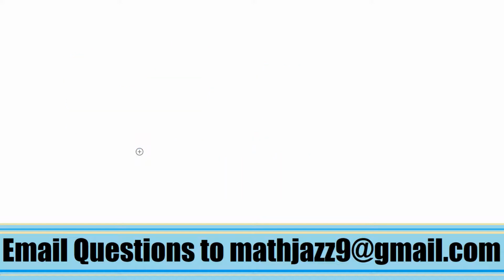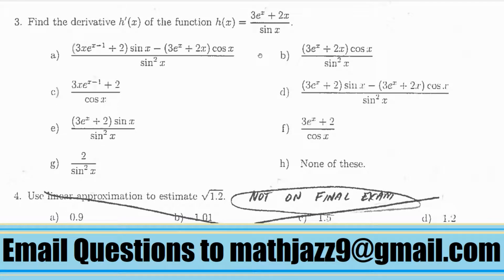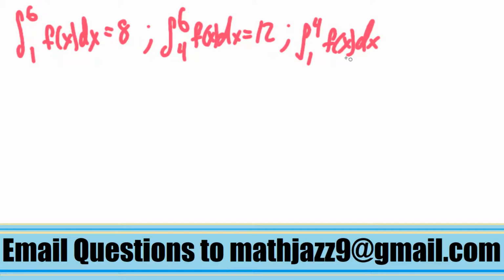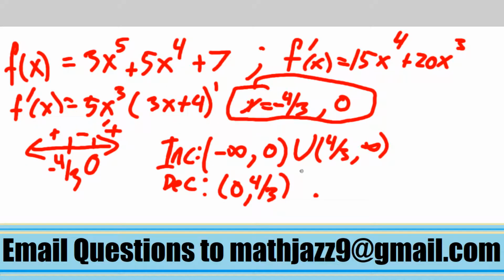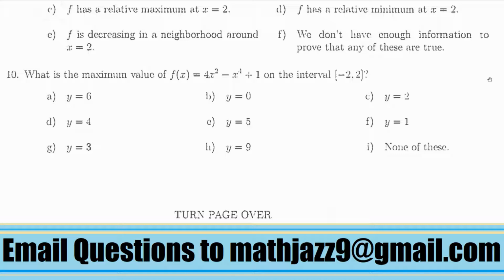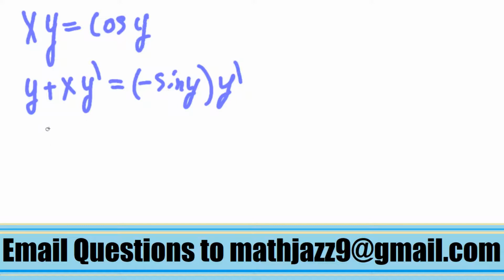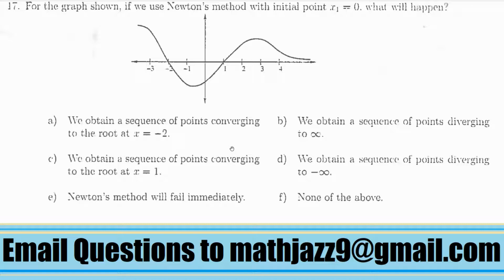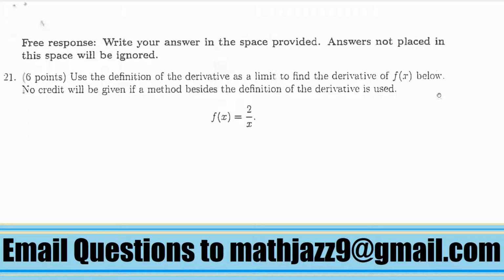Calculus Livestream Apr 3 2018